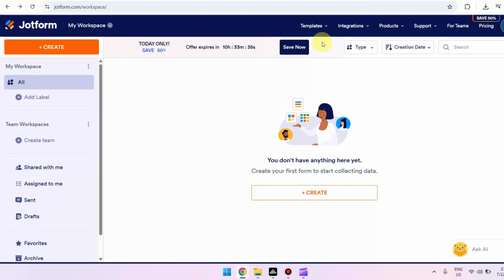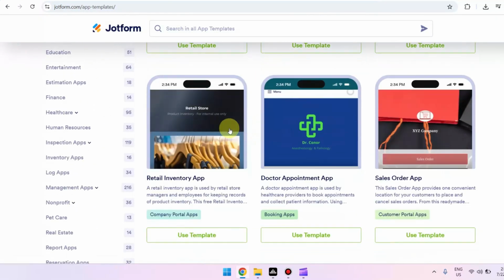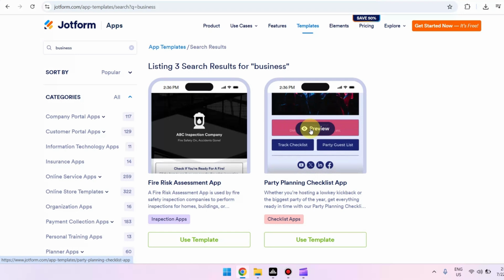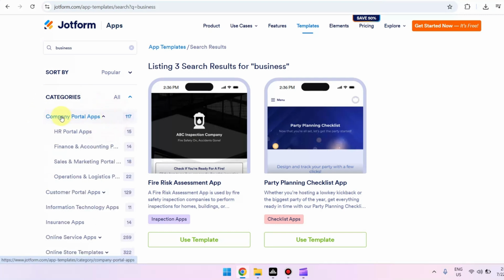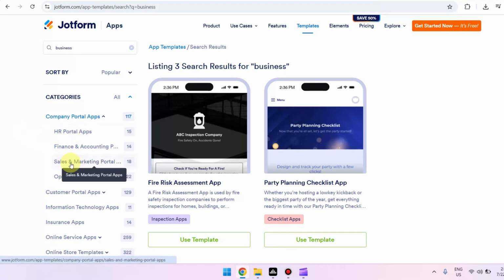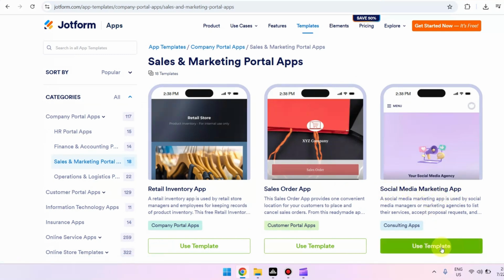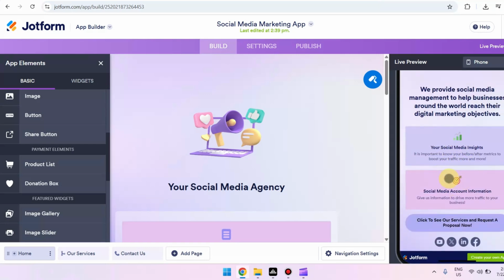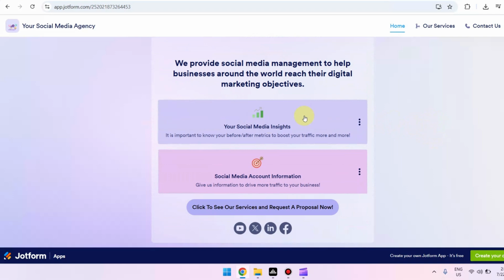How to Build a Business App Without Any Coding in Jotform 2025 (RIGHT WAY)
Want to create a custom app for your business — without writing a single line of code? In this tutorial, you’ll learn how to build a business app using Jotform Apps, no coding required!

We’ll show you:

    How to use Jotform's drag-and-drop App Builder

    Adding forms, payment options, and product lists

    Customizing your app’s layout, branding, and icons

    Publishing your app for clients, team members, or the public

    Best use cases: appointment booking, data collection, client portals & more

✅ Updated for Jotform Apps (2025 version)